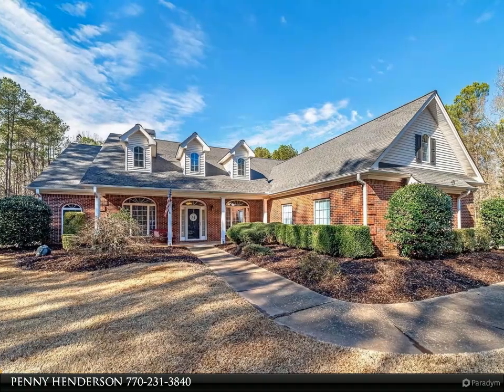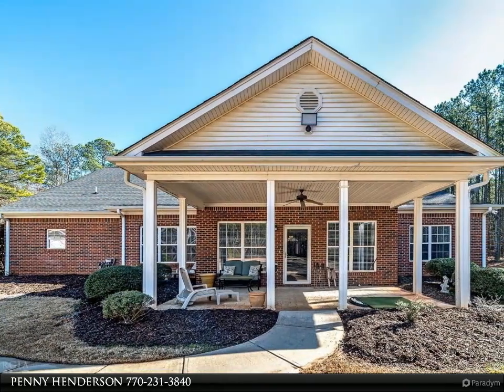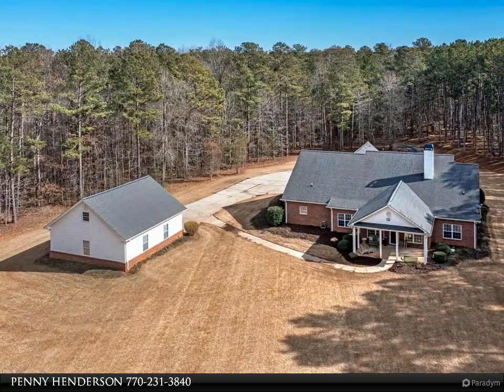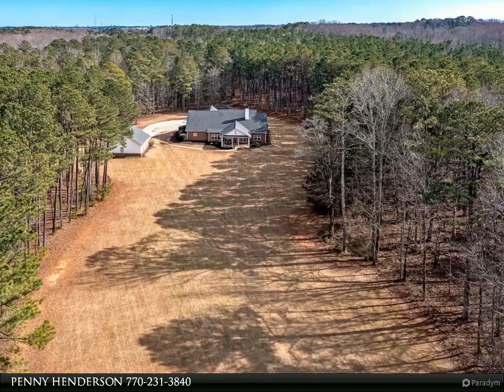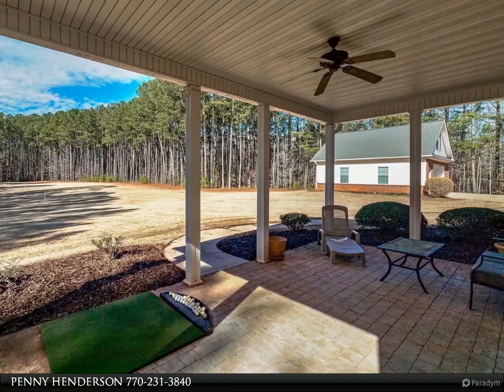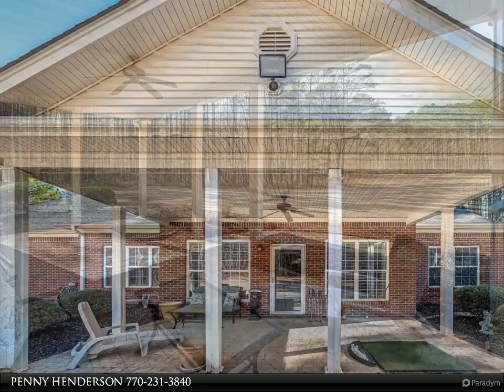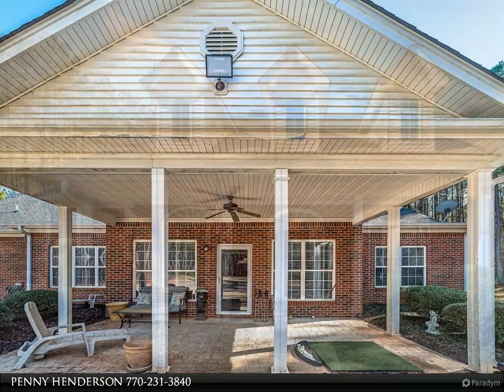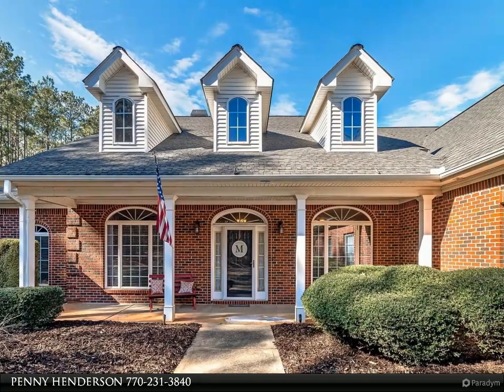956 Mill Road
Gorgeous all brick ranch on 6+ private acres, Covered front porch, foyer, formal Dining room open to great room with fireplace, private study off the foyer. 3 nice size bedrooms (possible 4th bedroom). Master bedroom is oversized with door to the stepdown family room. It also connects to a full bath with tile flooring, marble counter tops, His and Her separate vanities, tiled floor, walk in shower and good size walk-in closet. Kitchen features tile flooring, double ovens & electric cook top stove, walk-in Pantry, Breakfast area, large island. (you'll love this kitchen) Beautiful cabinets (lots of drawers and cabinets). Two (possible 3) additional bedrooms, 1 with a private bath plus additional full size bath in the hall. Nice size Laundry room in hall. The house has a 3 car attached garage ...plus a 900 sq. ft. detached garage that is stubbed for a bath, as well as stairs to floored attic. (It's been said that this floored attic in the detached garage is a perfect spot for a real hunting experience).This gorgeous home has a covered back patio looking out over the golf course size yard. The property has a private gate, 600 foot drilled well that easily handles all the home water needs plus the irrigation front and back yards. The back yard is very private (looks like a golf course). The woods on this property are perfect for your four wheelers! You might even find a deer stand!

3 full bath, 1 half bath

PENNY HENDERSON
Coldwell Banker Bullard